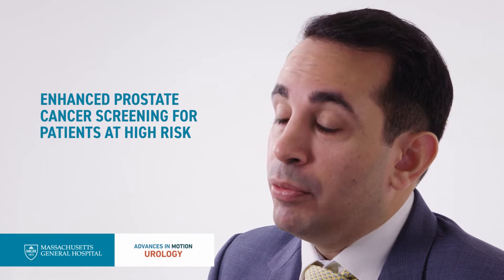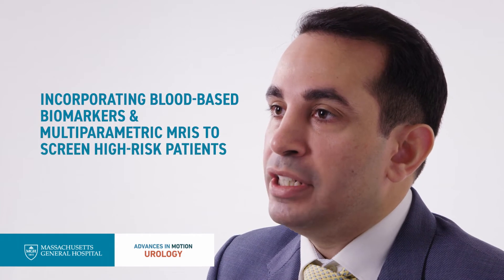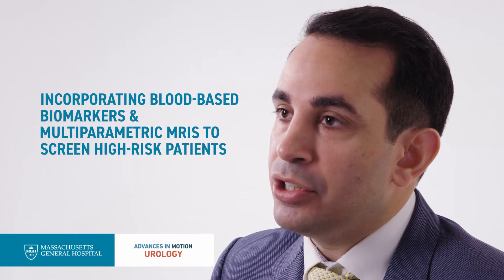High-risk Prostate Cancer Clinic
Keyan Salari, MD, PhD, is the director of the High-risk Prostate Cancer Clinic within the Department of Urology at Massachusetts General Hospital, and a urologic oncologist with the Mass General Cancer Center. In this video, he discusses the innovative work he and his team are doing to advance prostate cancer patient care.

Advances in Motion provides health care professionals with information about the latest breakthroughs, research and clinical advances from Massachusetts General Hospital.